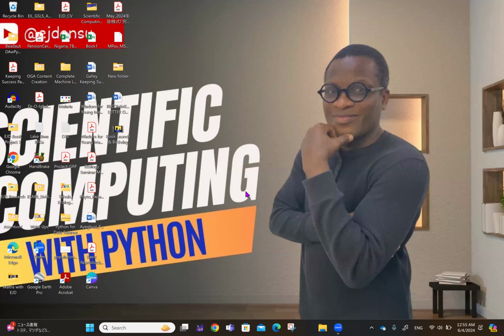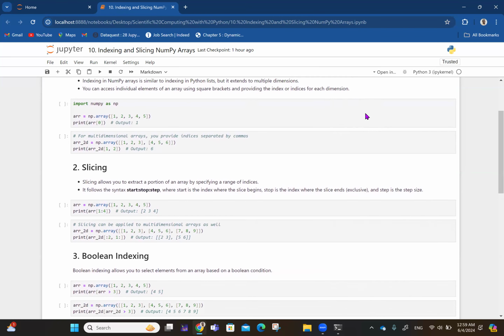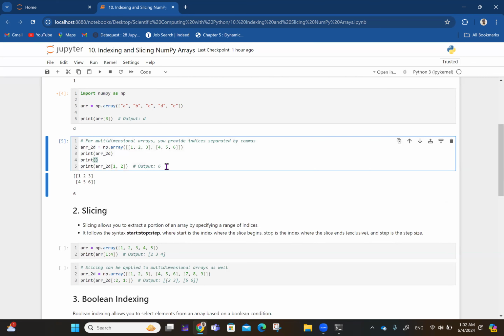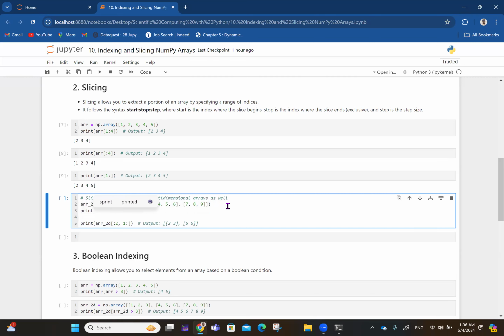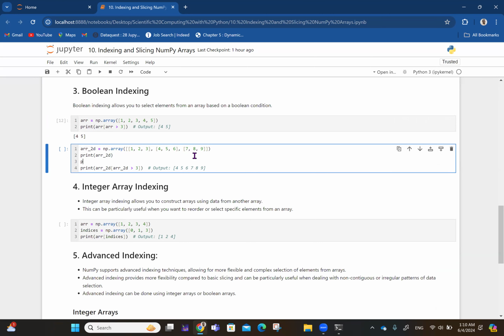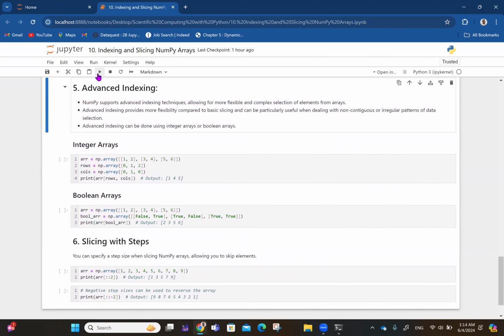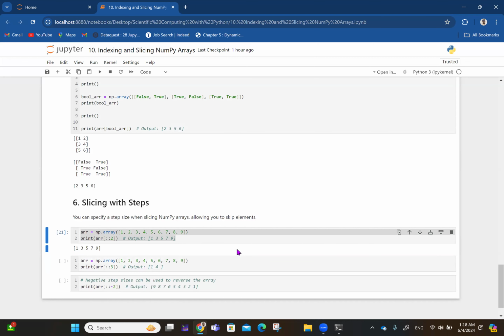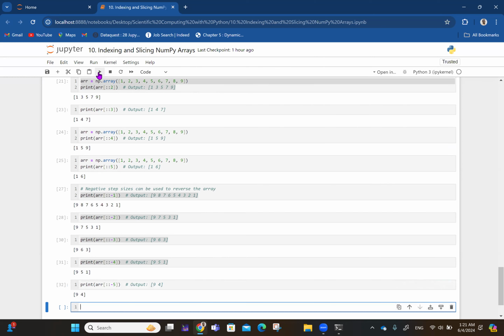10. Indexing & Slicing NumPy Arrays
Master the fundamentals of indexing and slicing NumPy arrays in this beginner-friendly tutorial designed for programmers, data scientists, students, and engineers.

In this video, you’ll learn how to access, modify, and manipulate data efficiently using NumPy indexing and slicing techniques while exploring one-dimensional, two-dimensional, and multidimensional arrays.

Discover how array operations simplify data analysis, machine learning, scientific computing, artificial intelligence, and engineering workflows by enabling fast and flexible data handling in Python.

Whether you are starting with NumPy or improving your Python data science skills, this tutorial will help you understand the essential concepts and practical applications of indexing and slicing arrays in real-world projects.